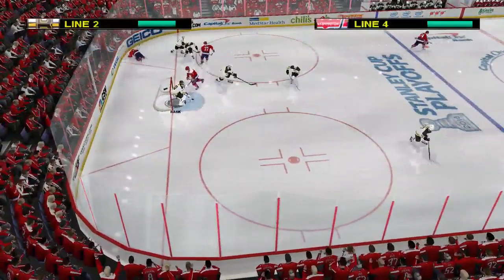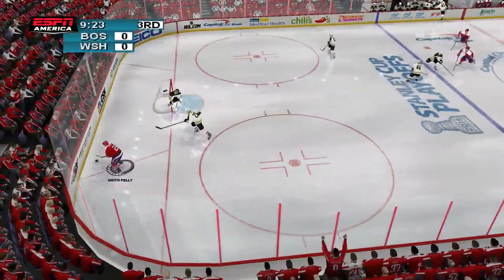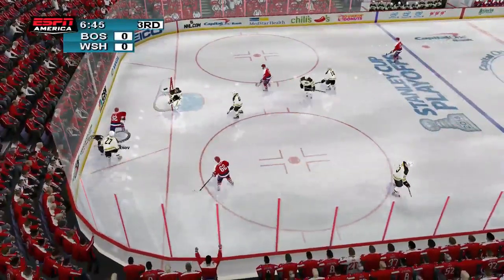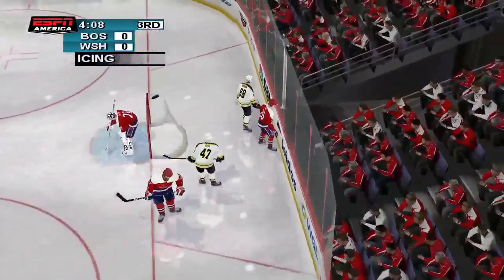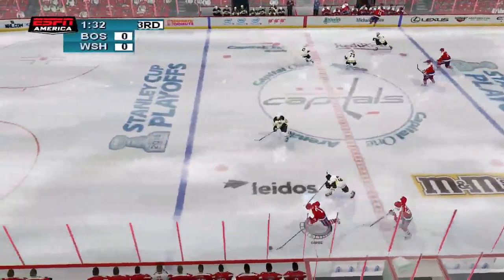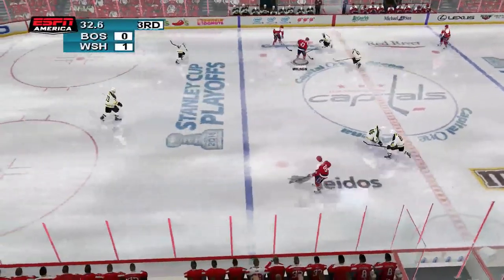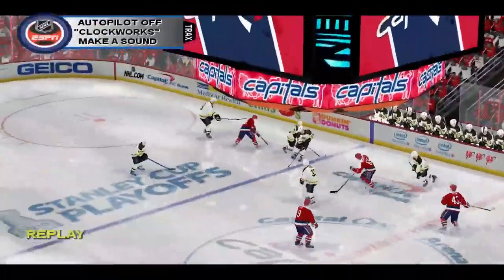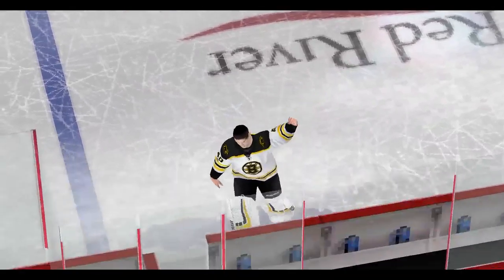TLH Giveaway Playoffs: wheyitout (Bruins) @ tubamaba (Capitals), Round 1, Game 4